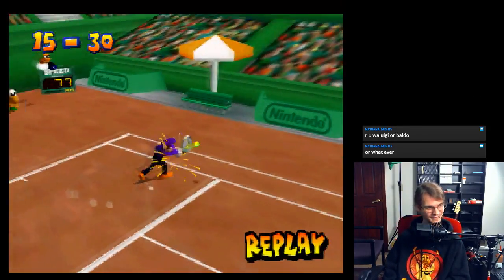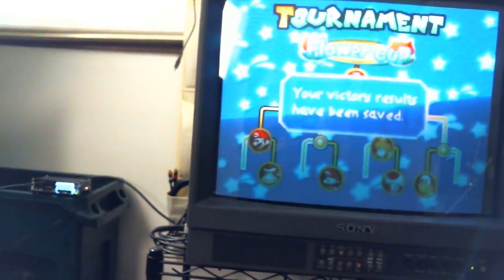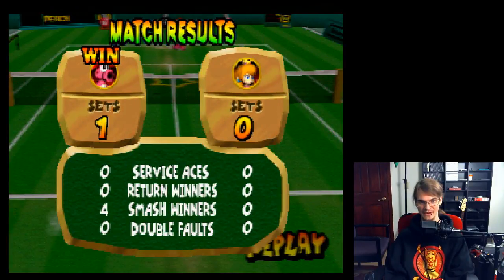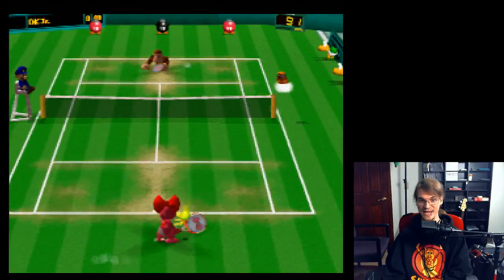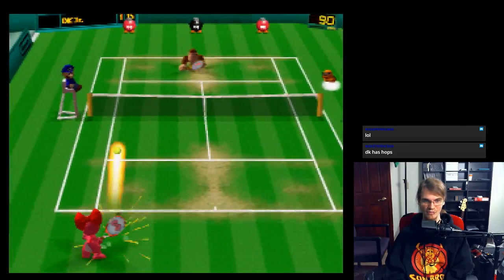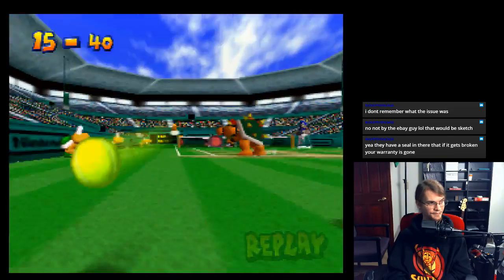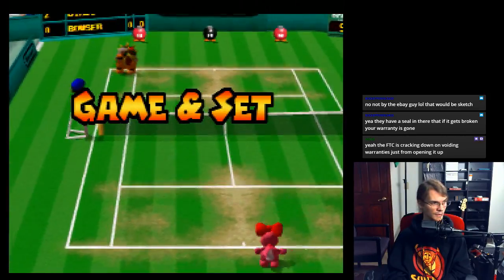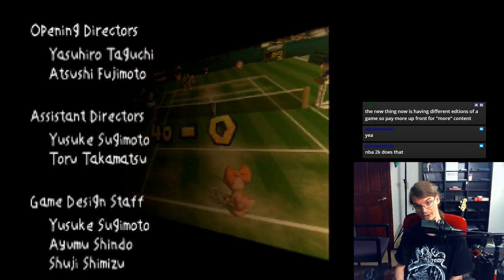Mario Tennis \\ 12 JUN 2018